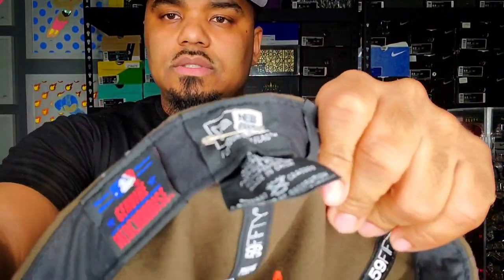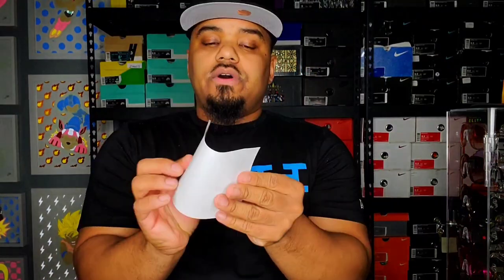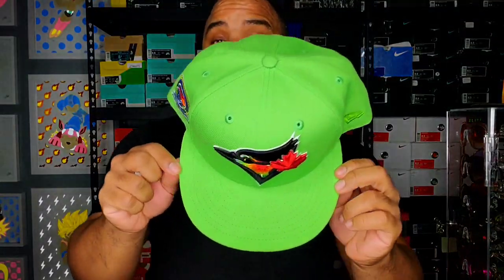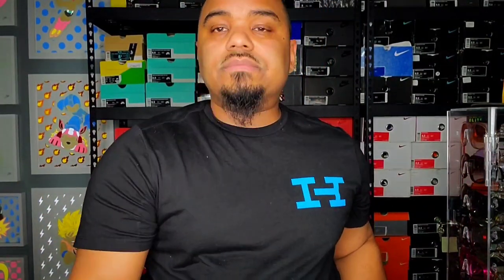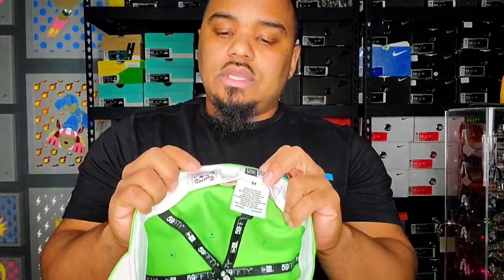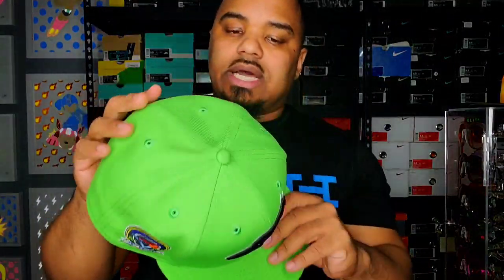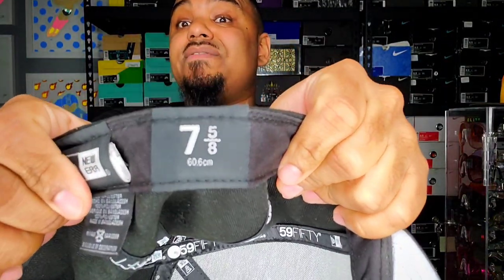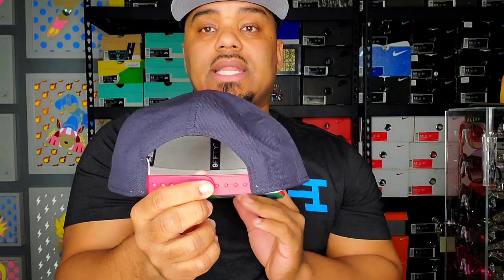**HAT HACK** 🧢 TWO SUPER EASY WAYS OF SIZING DOWN YOUR NEW ERA 5950 FITTED HAT 🧢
Here's my 2 cents on what you should if tour fitted comes in too big or your size isn't available online. 2 EXTREMELY easy ways to SIZE DOWN your fitreds!
Follow me on all social media platforms.